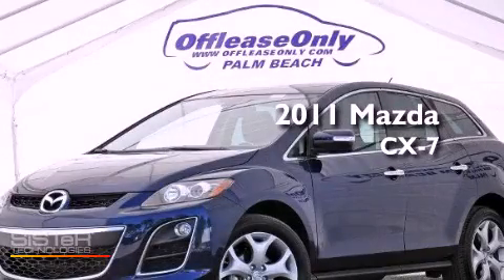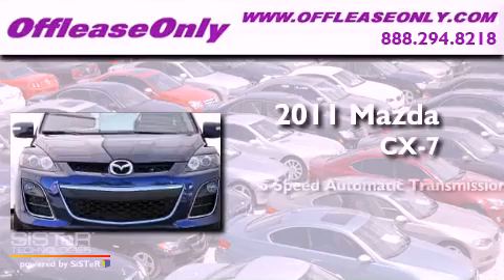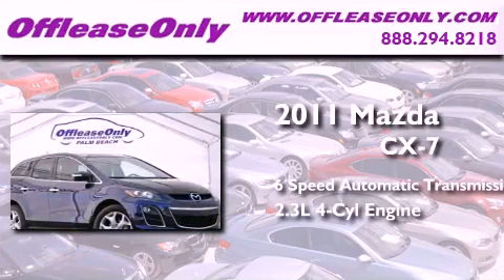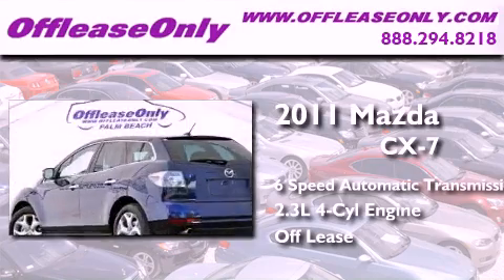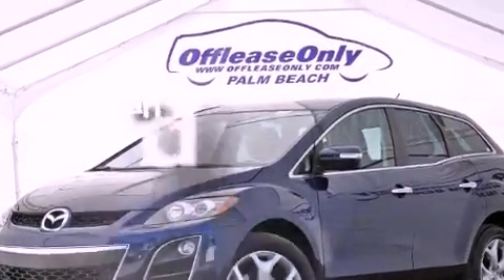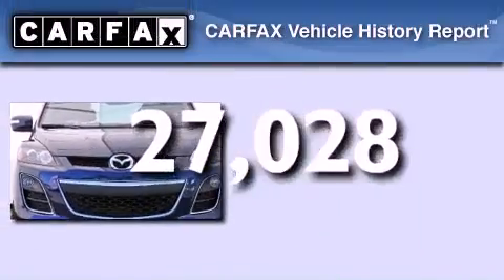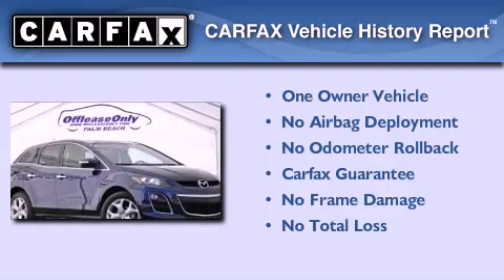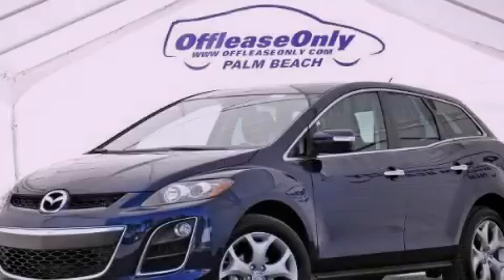2011 Mazda CX-7 Coconut Creek FL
Year : 2011
 Make : Mazda
 Model : CX-7
 Engine : Gas I4 2.3L/138
 Trans . : Automatic
 Exterior : Stormy Blue Mica
 Miles : 27,028
 Interior : Black
 Stock : 44289

 2011 Mazda CX-7 Lake Worth FL